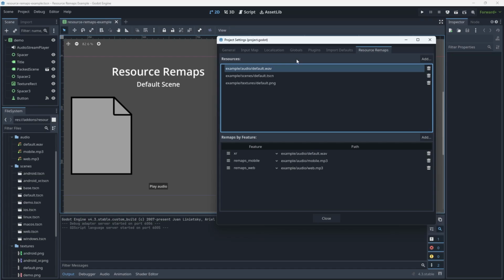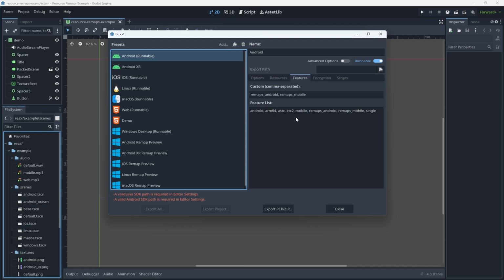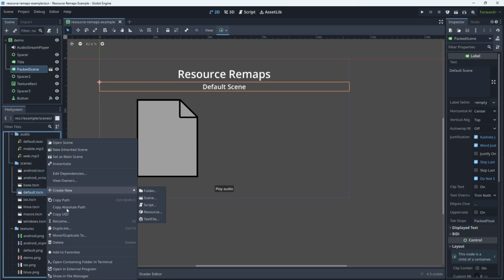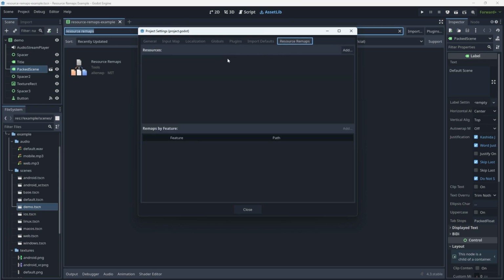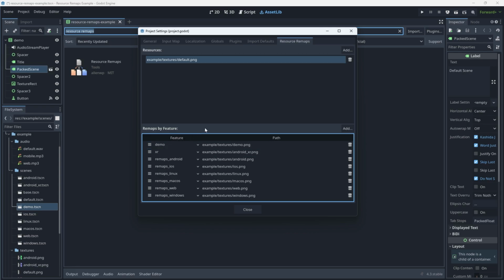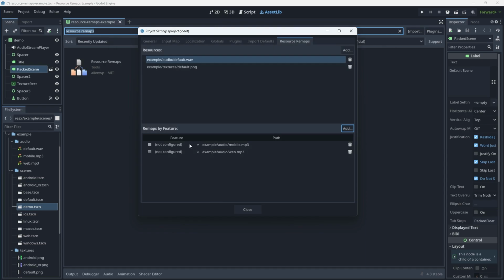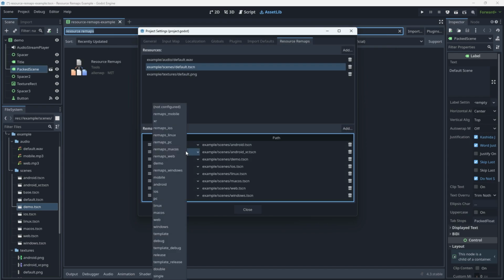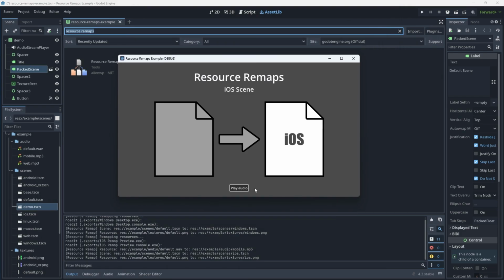How to Remap Resources when Porting a Godot Project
This video demonstrates remapping the resources of your Godot project based on the feature tags of your export presets.

00:00 Intro and overview
00:30 Export presets configuration
01:10 Example project
02:12 Installing the Resource Remaps plugin
02:41 Remapping resources: textures
04:04 Remapping resources: audio
04:45 Remapping resources: packed scenes
05:30 Exporting the example project
06:06 Closing remarks